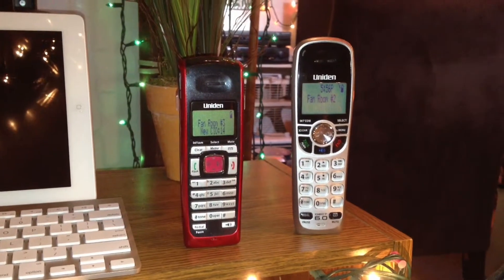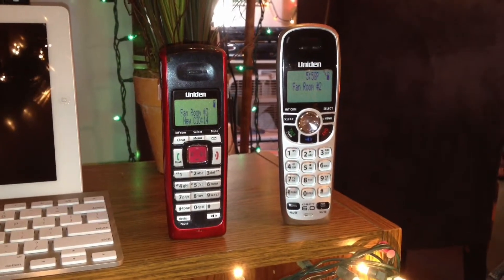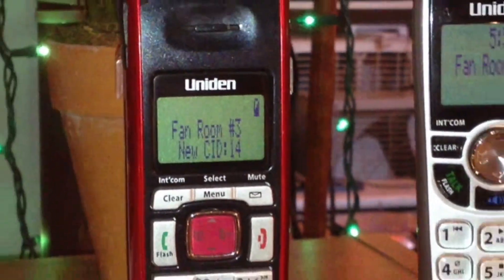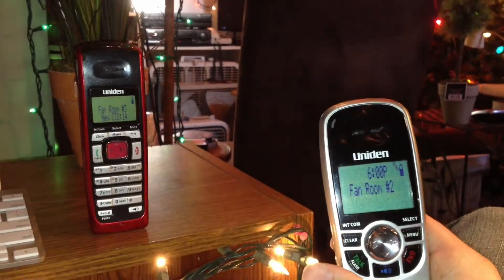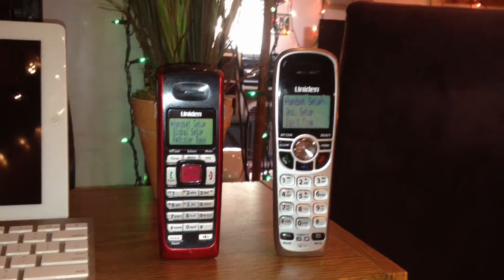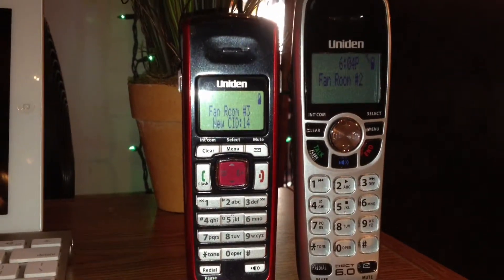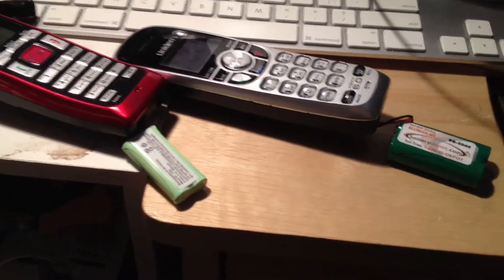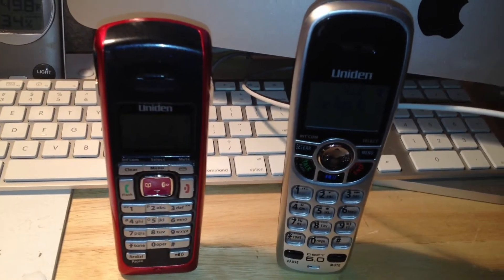Uniden DCX 200 vs Uniden DCX 150; Technical Comparison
This is a technical comparison of the Uniden DECT 6.0 telephones model DCX 200 and model DCX 150. In the future, I will be doing an opinionated comparison between the two telephones, as well as in-depth reviews of both systems.